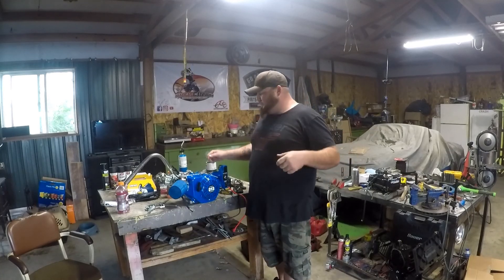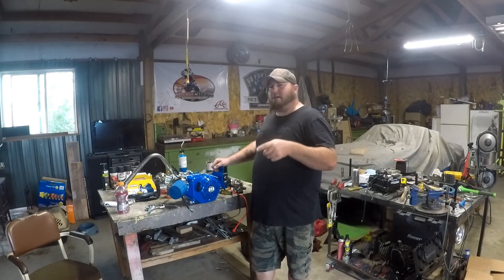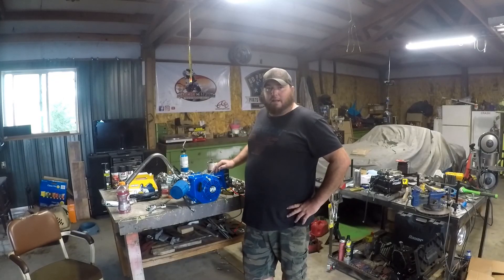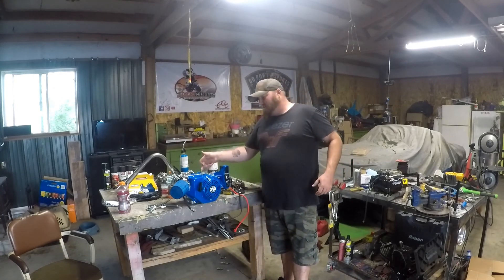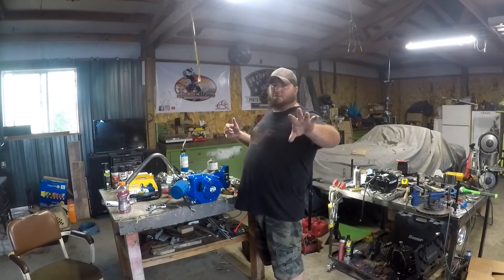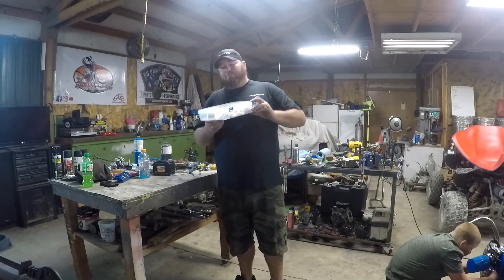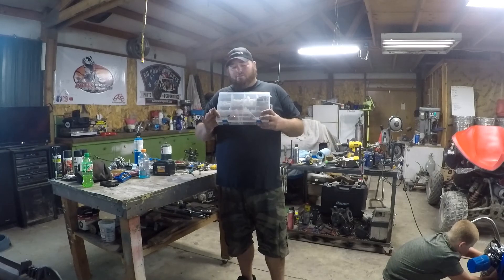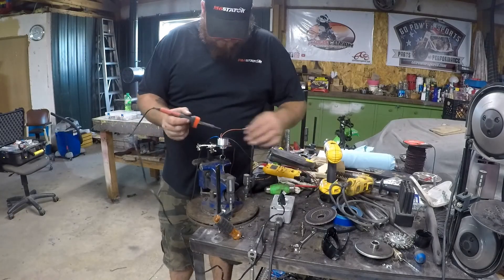Tri Sport Build Ep 5 - New Engine and Electrical Wiring - Badger Canyon Motorsports